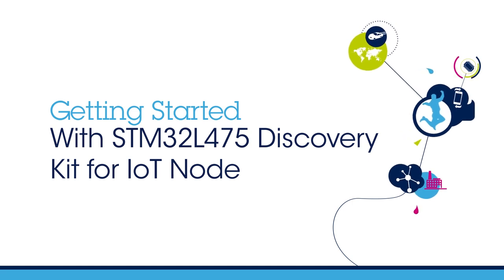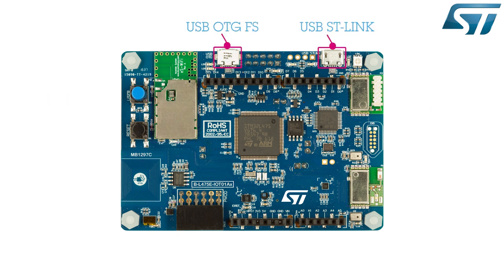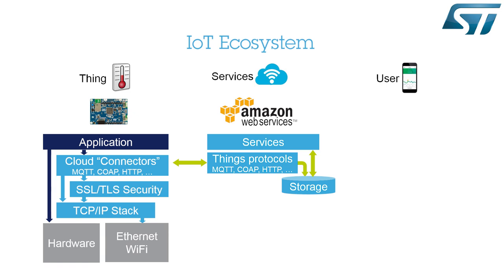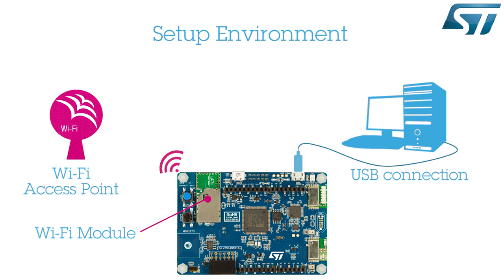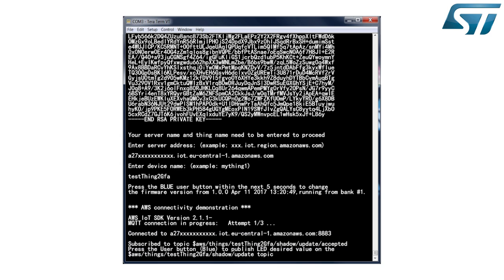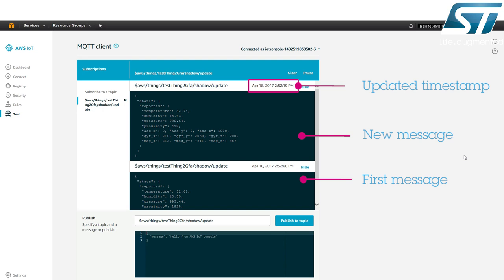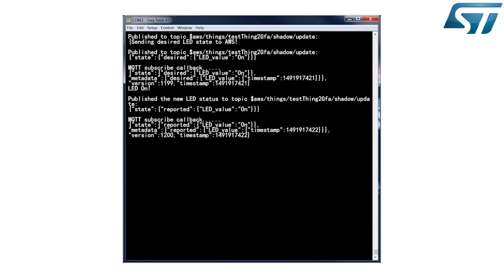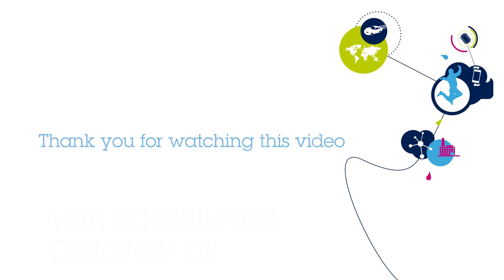Getting starting with STM32L4 Discovery kit IoT node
This video describes the main components and features of the
B-L475E-IOT board and shows a typical use of this platform as an IoT node using AWS (Amazon Web Services) to demonstrate the interactions between that node and a cloud server to build an intelligent system.
The focus is put on the MQTT messages exchanges in between the IoT node and a user through AWS IoT services.
These messages contain sensors values and LED status and all the changes detected on the board.